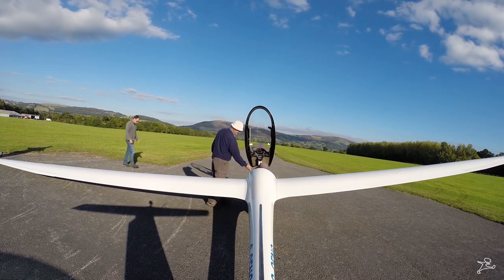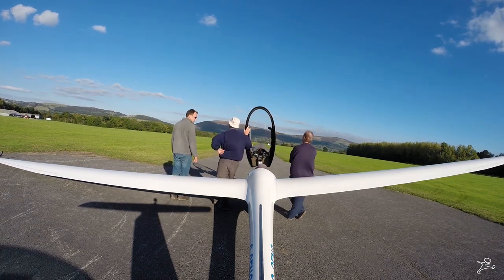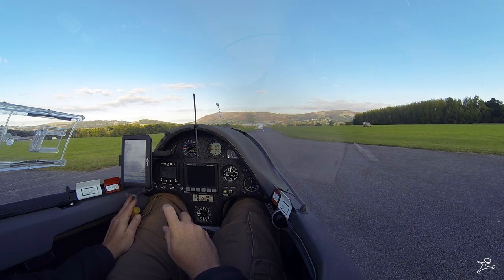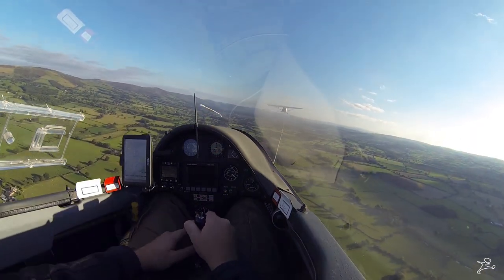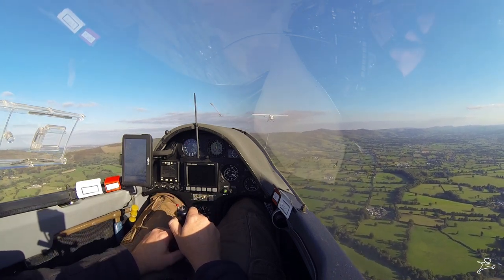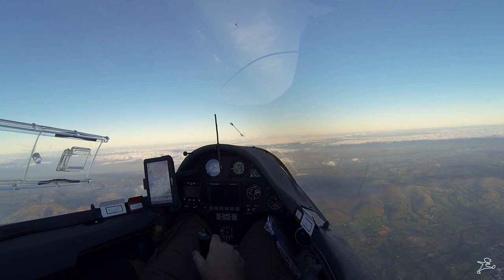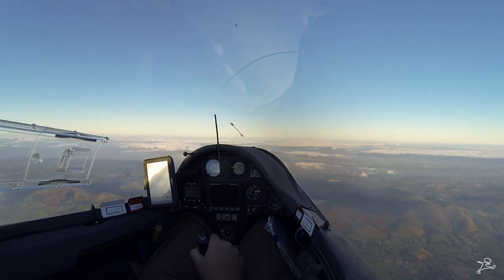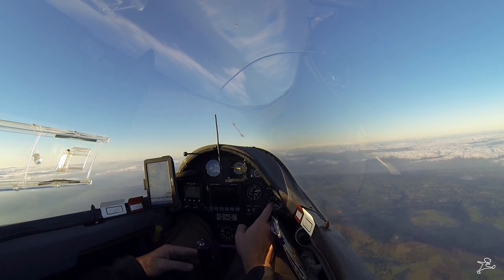Cloud Dancer - Cockpit Version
It's a long one. Most of the raw footage from the cockpit Gopro. I've trimmed out most of the monotonous back and forth and tried to keep the bits where I attempt to give some insight to what's I think is happening. The point where I give up on the quest to go south and go and play in the clouds, the awesome last 20 minutes of the flight to joining overhead the airfield is shown in its entirety. I'll upload the landing separately as there seems to be a glitch in the file here.

Book marks:

00:01 Time lapse monologue - indication of where the wave is
01:05 launch
04:39 rotor on tow
06:53 tow release
07:13 whispies having climbed 1000' in the same sporadic lift
09:04 flarm alarm, whispies and Up Up Up...
09:27 stuck at 3800' QFE (4000' ASL)
11:16 clouds more defined having fallen down to 3500'
12:03 fly past Miles in LS7 GBY
13:08 contact consistent wave along cloud edge
14:53 4450' climbing with Miles
15:30 not a bad view - looking south along the bar with Miles
15:55 5700' slotting behind Pete in Discus 230
16:42 7500' plans to try and go south
17:21 airspace warning on Oudie (map orientation is track up)
18:33 realised my mistake and gone back to climb up again
20:25 going east to try a bar that had formed upwind and going back west when it didn't work
22:25 good looking bars going south
22:30 trying the eastern bar again
23:26 nice view south
23:44 running alongside the airway
24:05 turning west to jump to the other wave bar for play time
25:14 100kt cloud skimming
26:05 oh look at this!
26:32 turning on my horizon in case I fall into the cloud
27:03 going north along the wave bar
31:35 north end going well
31:56 swooping to the orange whispies
33:37 my wing is on fire
34:09 beautiful light on the wave bar
35:19 wing over into the sun
37:05 going for the barrel of the wave
38:29 jumping to the bar to the northwest
40:45 turning for home
42:35 taking pictures of space ships
46:26 Barry landing (white speck on the field bottom right of screen)